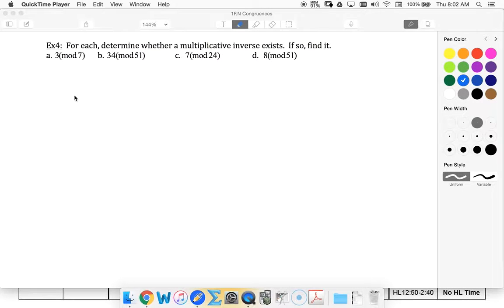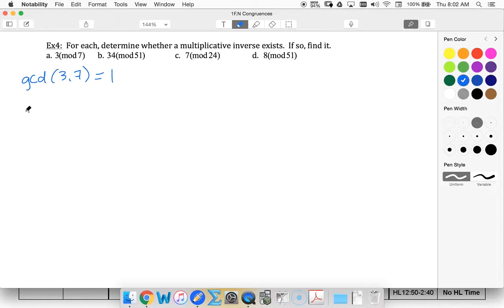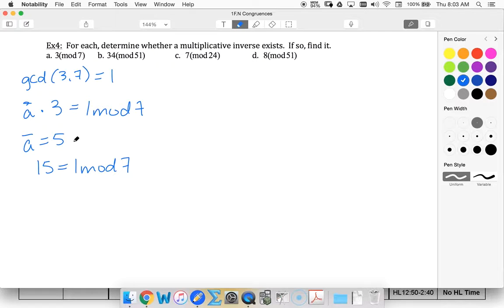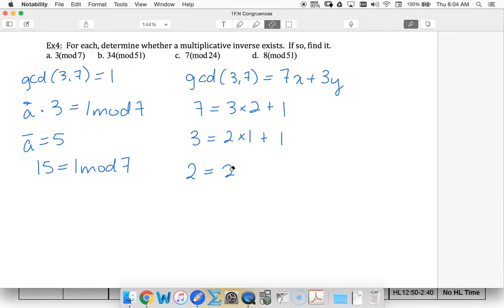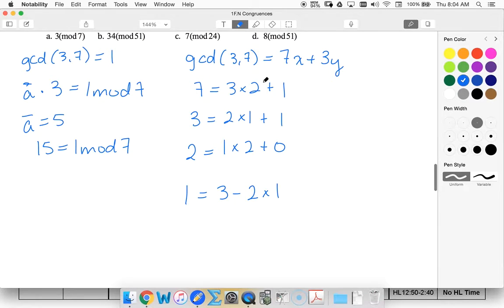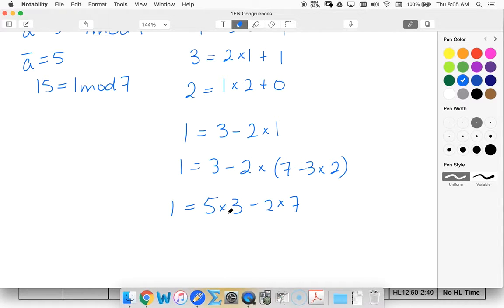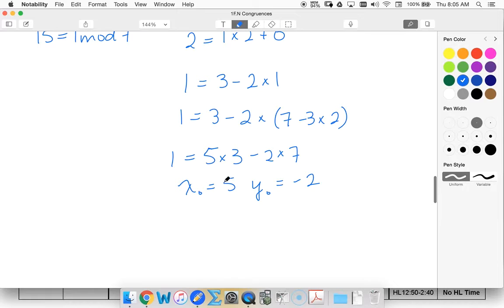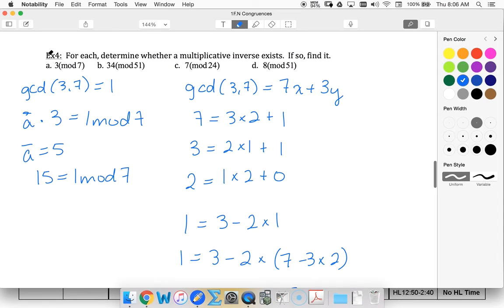IB Further 6.4 Ex4a Inverse of 3mod7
Finding multiplicative inverse of a modulo n